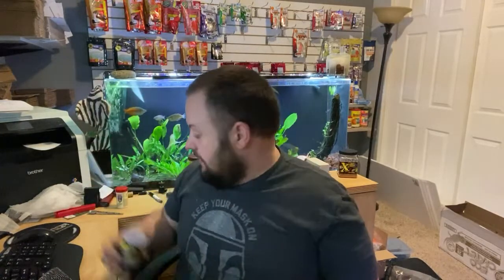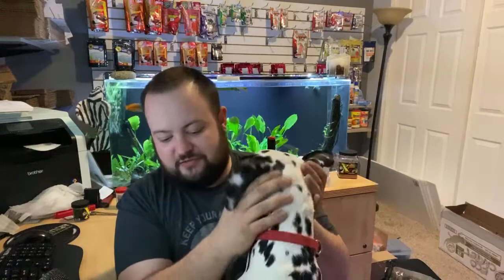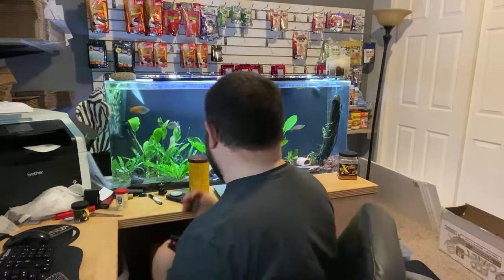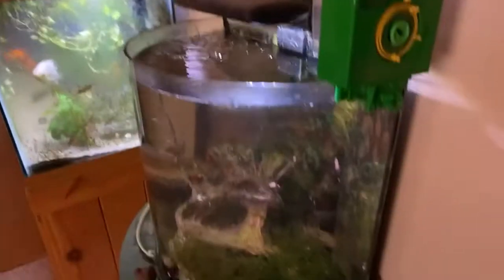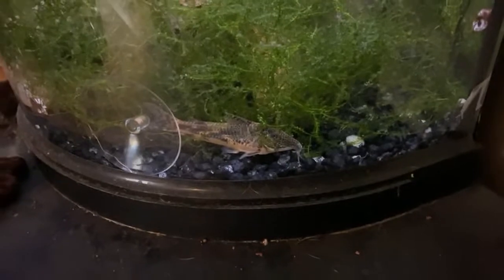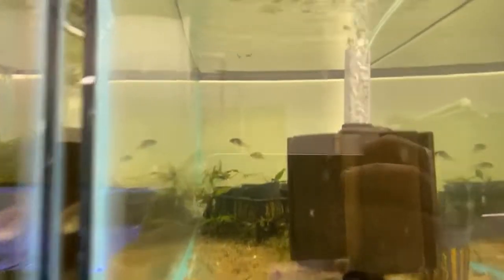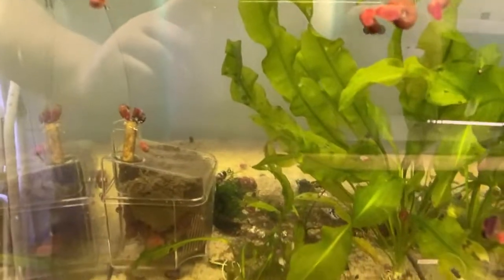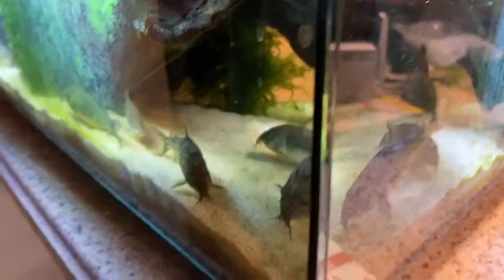Friday night live